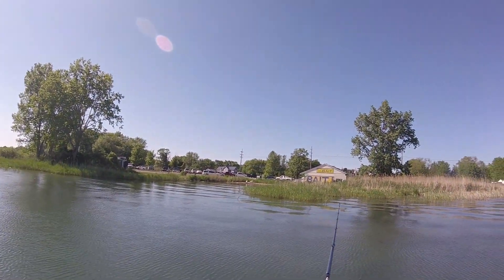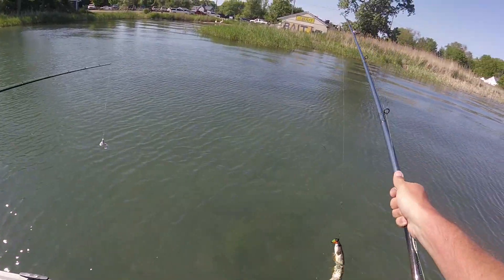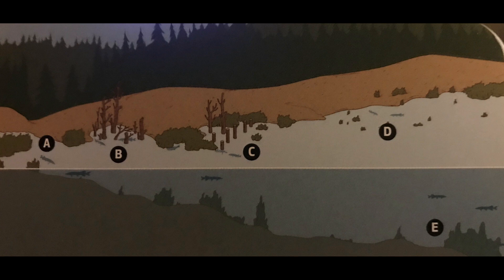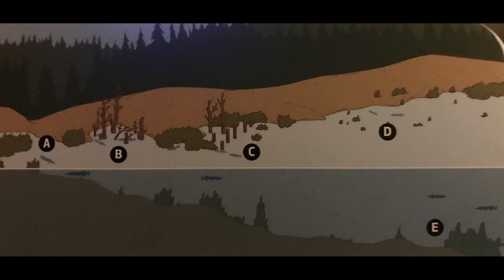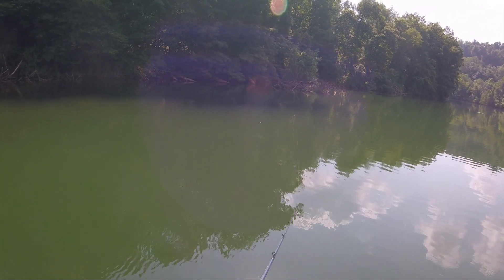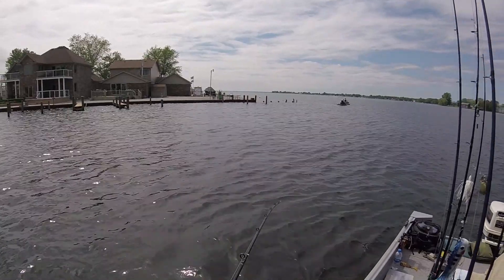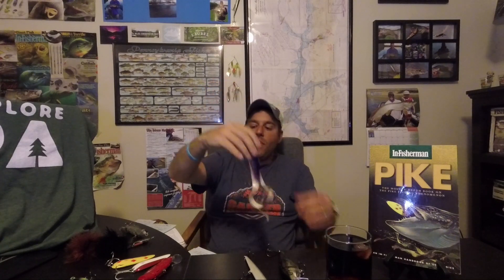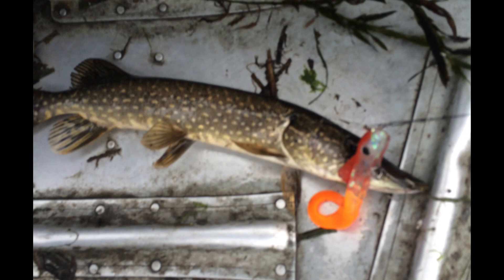Guide to Fishing Trophy Northern Pike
In this episode, I discuss the aggressive Northern Pike. I discuss where to locate trophy Northern Pike in the Spring and Fall months. I also talk about tips and tricks along with methods that will put you in contact with Trophy Pike. I give you my top 6 lure combinations that will produce fish just about anywhere you can find these aggressive feeders. I love Pike fishing and hopefully my pictures and video clips of recent fish give you a little entertainment as well.